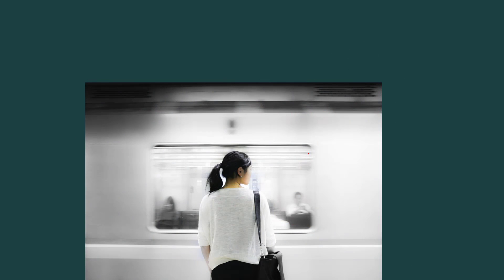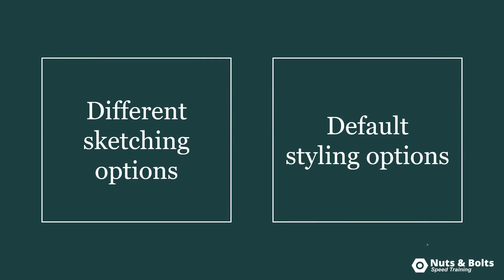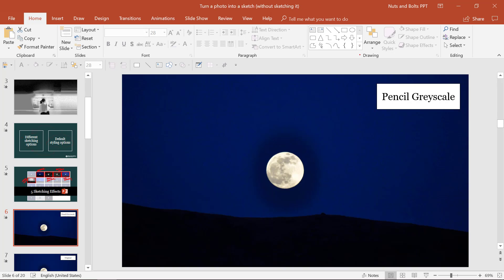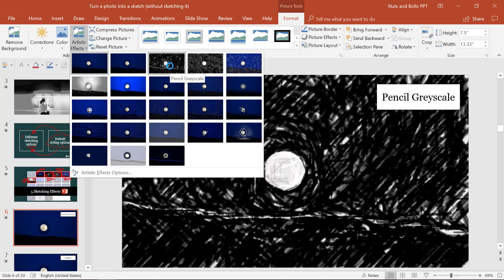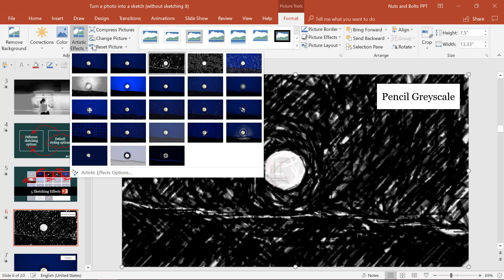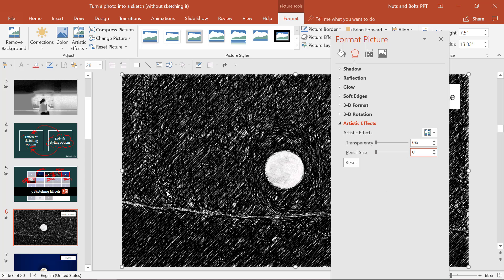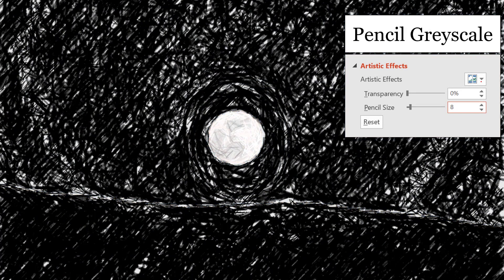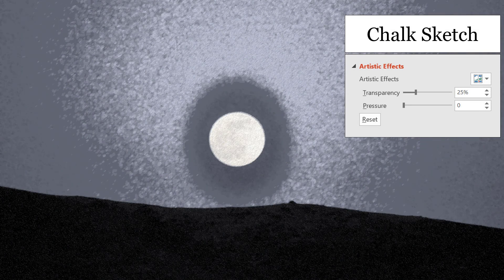How To turn a PowerPoint Photo into a Line Drawing (or Sketch)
Learn how to turn a photo into a line drawing or sketch in PowerPoint using artistic effects.

The trick to turning your photos into sketches or line drawings in PowerPoint without having to sketch or draw them, is the Artistic Effects.

While you CAN move to another program like Photoshop to create this same drawing effect, why bother when you can natively do it in PowerPoint with the artistic effect options.

These are default PowerPoint options that automatically convert your photos into line drawings, sketches, chalk sketches and other cool effects that you can then adjust using the different transparency and pressure sizes to create whatever slide background effect you want.

In this PPT tutorial, you'll see how to turn a picture into the following types of sketches:

1. Marker sketch
2. Pencil Greyscale sketch
3. Pencil Sketch
4. Line Drawing sketch
5. Chalk sketch

On top of that, for the black and white sketches, you'll also see how to adjust the transparency level of the effect, allowing your underlying photo to bleed through the sketch or line drawing effect to add some color to your slide background picture.

This is another instance where a little bit of PowerPoint speed training can go a long way.